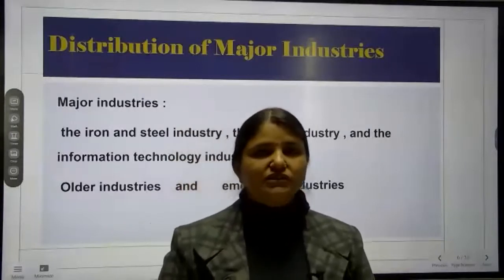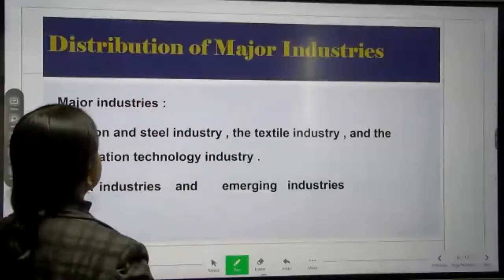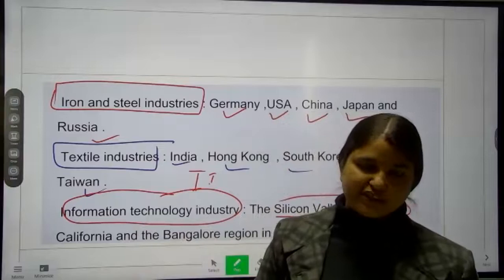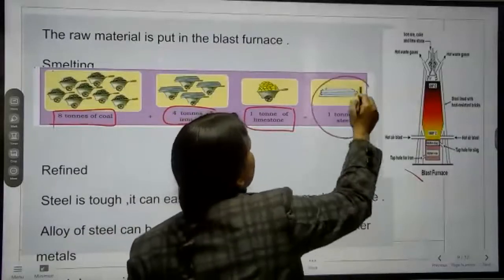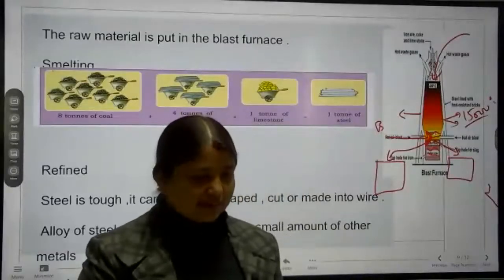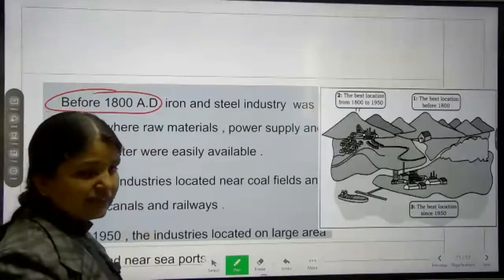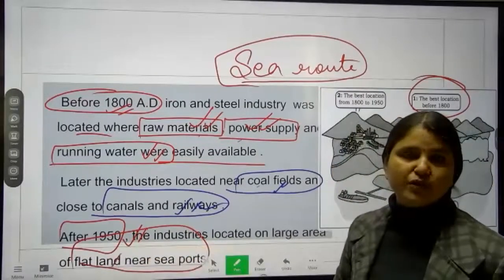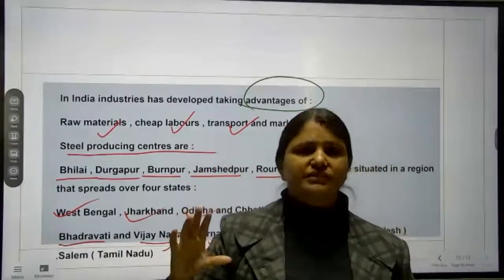Chapter 5 Industry Geography